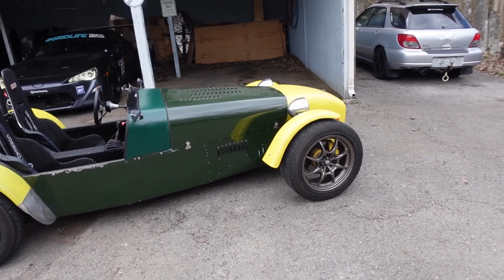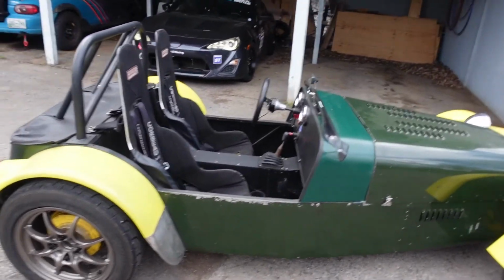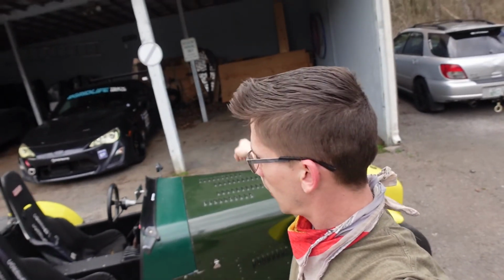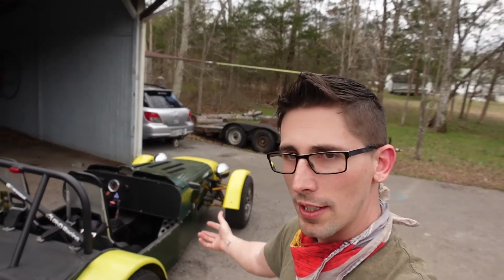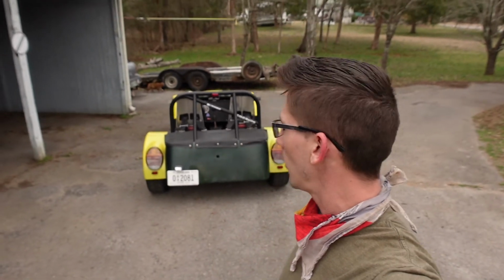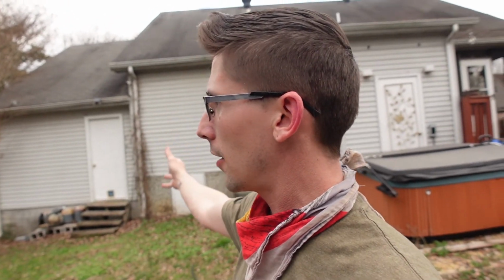Sold the Lotus 7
So in  this video i sell the Lotus 7.
After 10 years of enjoyment i felt like it was time to let it go
& let someone else experience it.
Its a Locost 7 with a miata drivetrain in it.

My gear ►
Sony SV -1
Gopro hero 7 black
Gopro 3.5 mic adapter
Rode compact mic
DJI Mavic pro